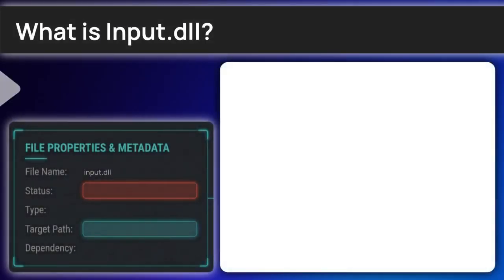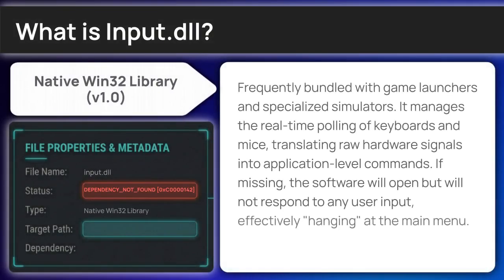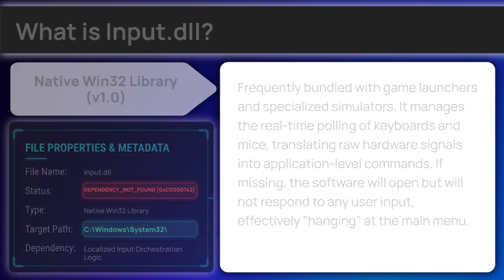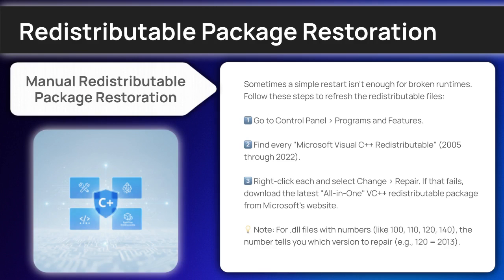input.dll Not Found? Fix Keyboard Errors!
Input.dll: Efficiently Fix Startup Problems Caused by Missing or Corrupt DLLs in Localized Input Orchestration Logic. 🛠️⚙️ An optional system utility is available at this

Did a 'Input.dll not found' message appear unexpectedly? This often happens when required components were not installed correctly or were removed.

What is Input.dll? Frequently bundled with game launchers and specialized simulators. It manages the real-time polling of keyboards and mice, translating raw hardware signals into application-level commands. If missing, the software will open but will not respond to any user input, effectively "hanging" at the main menu.

This file, Input.dll, is a Native Win32 Library DLL that implements the Native Win32 Library for Localized input orchestration logic. Today, I’ll show a few commonly used troubleshooting methods that can help resolve missing file errors.

▶ Video outline:

- Restoring missing input.dll files
- Get facts about the input.dll file

Timestamps:

00:00 - Fix input.dll Not Found Error on Windows 10 PC
00:18 - What Is input.dll and How to Identify It
00:42 - Reinstall input.dll Without Errors (Safe Method)
01:04 - Restart Windows to Complete input.dll Repair
01:22 - Reinstall Redistributable Packages to Fix input.dll Error
02:08 - Risks of Downloading input.dll from Unknown Sources